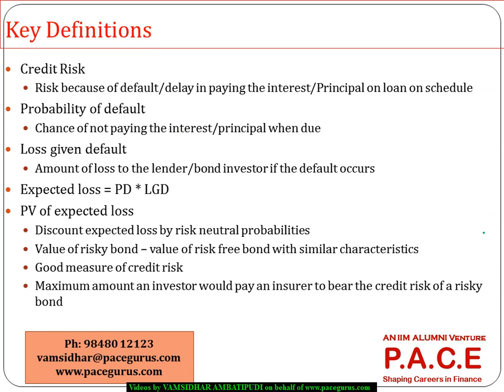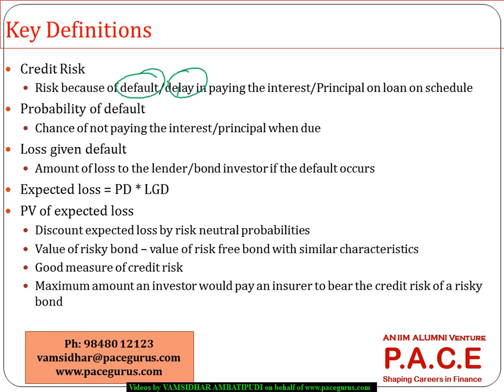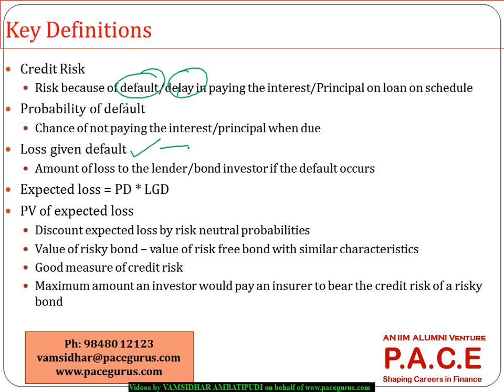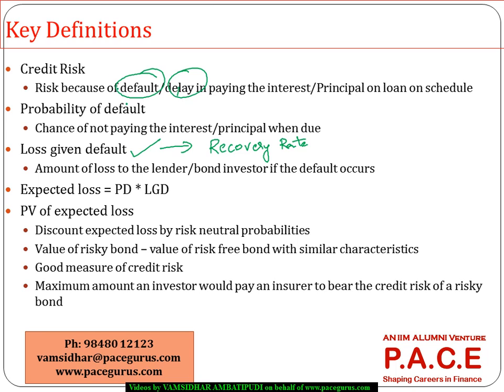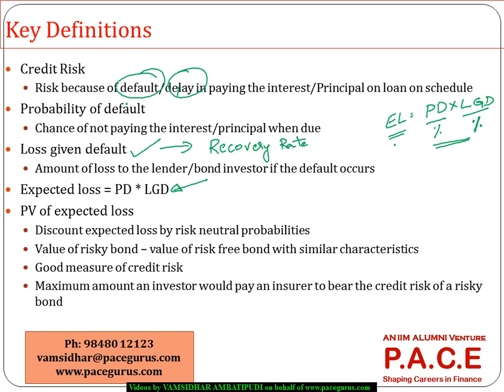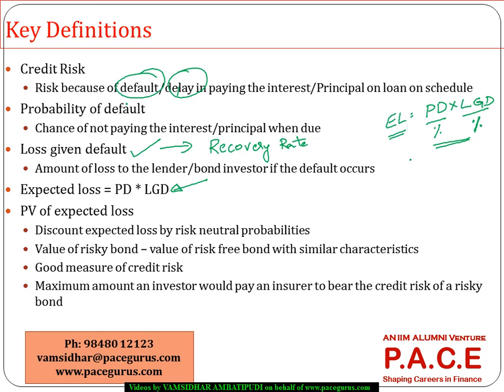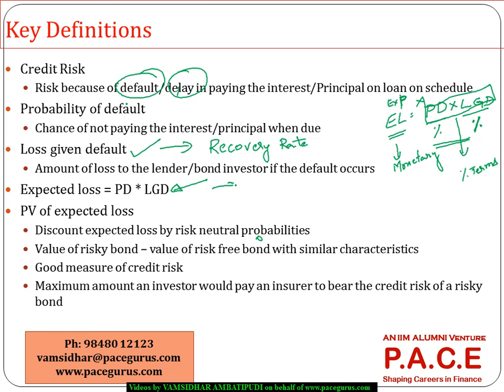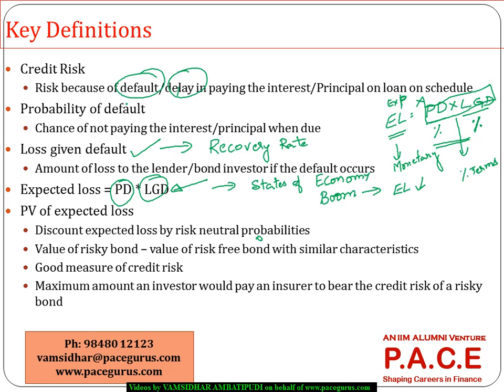CFA Level 2 Credit Analysis Models in Fixed Income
CFA level 2 training on Fixed Income Statements by Vamsidhar Ambatipudi(IIM Alumnus) at pacegurus